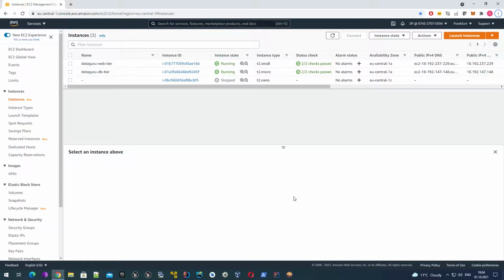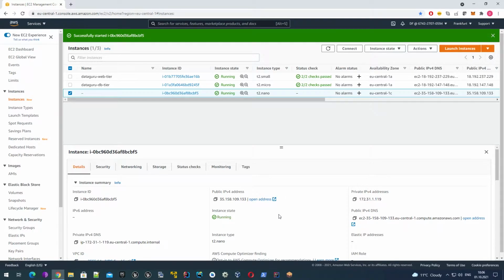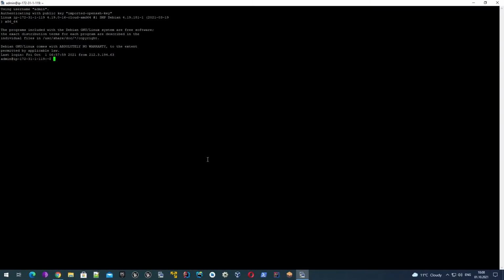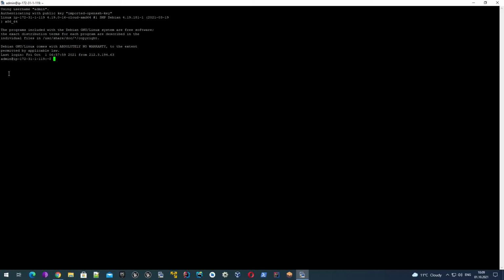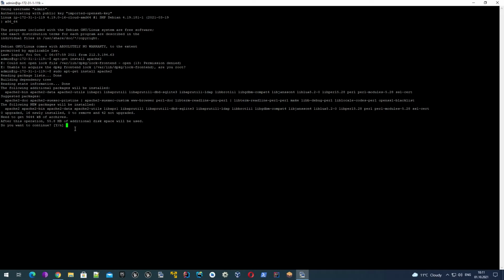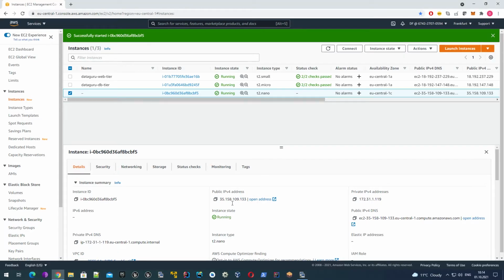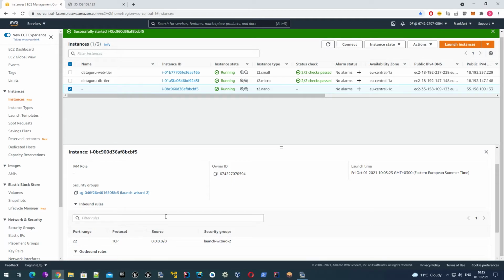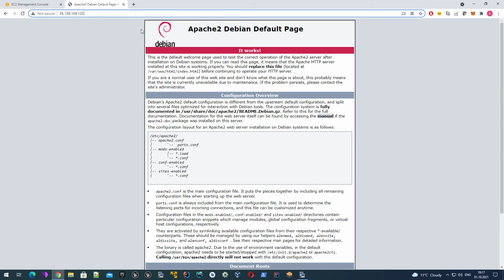AWS: How to install apache2 service on EC2 instance, add needed Security Group rule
In this video we discuss how we install apache2 web service on our EC2 instance and adjust Security Group rules to allow inbound HTTP traffic.

In the next video we will talk about installation of MySQL DB

STOP THE INSTANCE ONCE YOU DON'T NEED IT TO AVOID BEING CHARGED FOR IT!!!